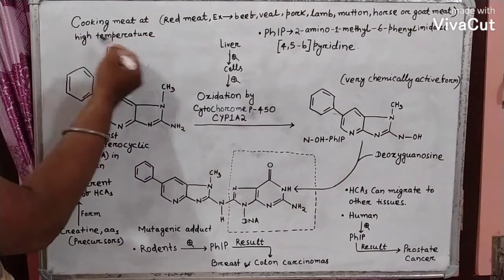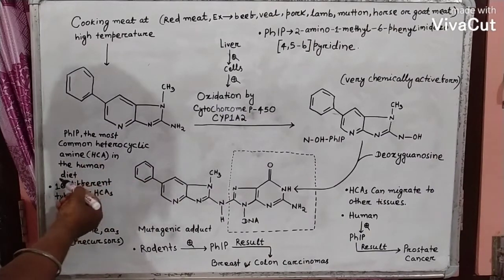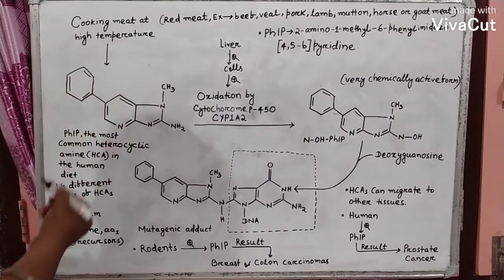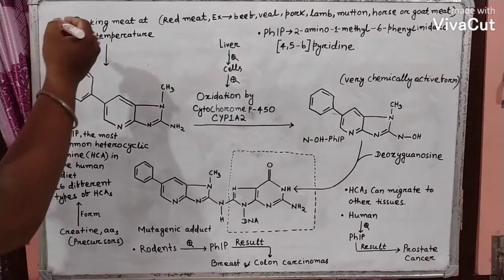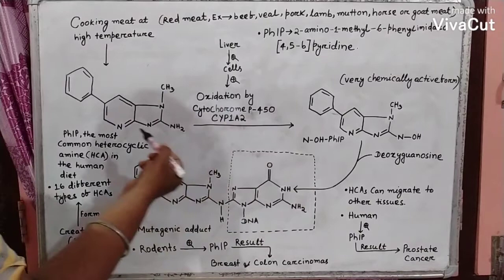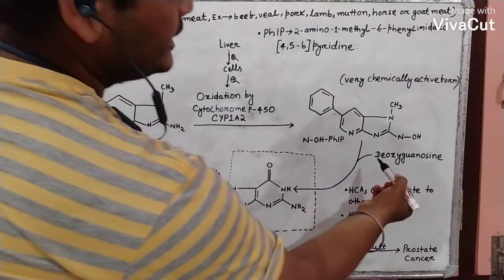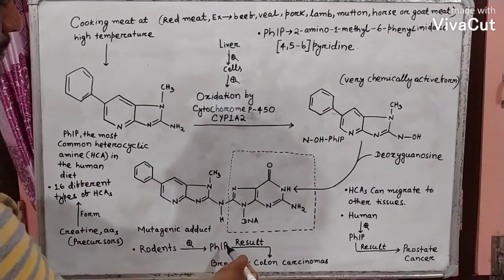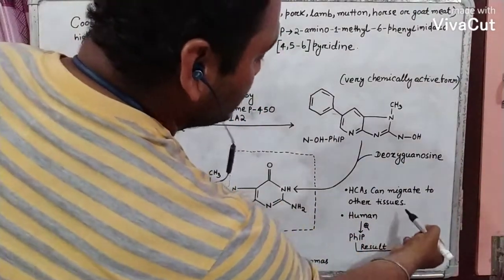Heterocyclic amines and cancer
In this video we have discussed about the role of HCAs in cancer  .